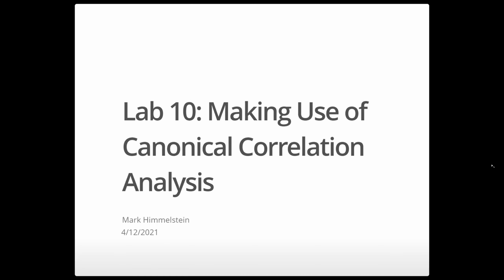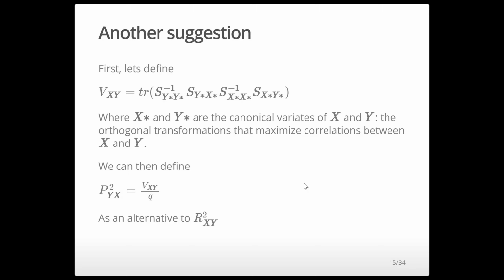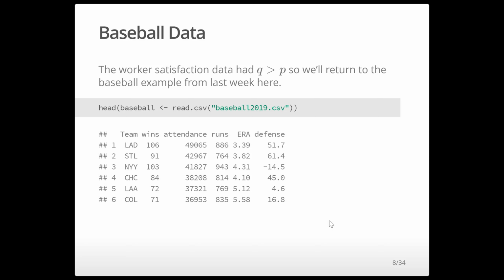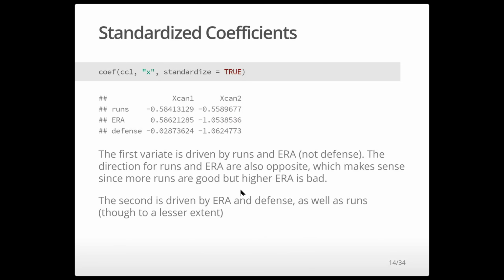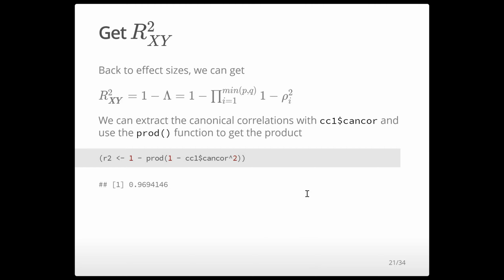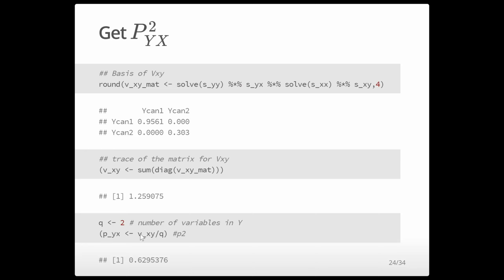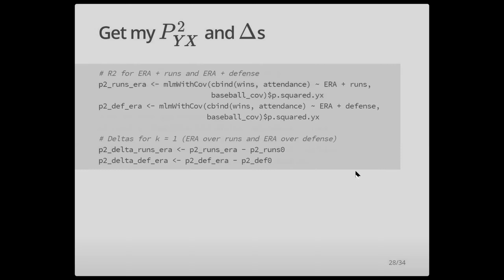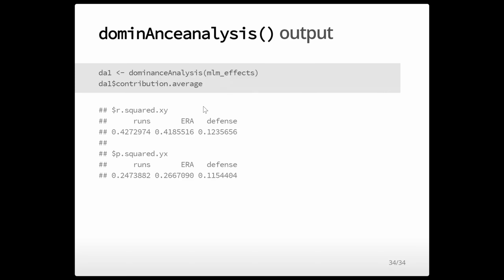Lab 10 Making Use of Canonical Correlation Analysis